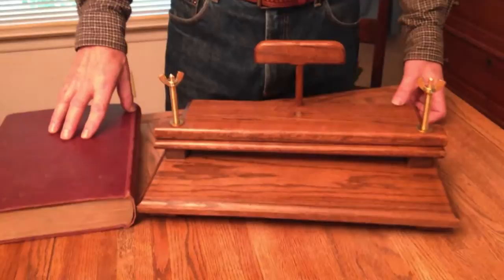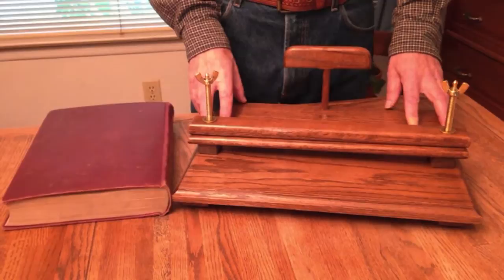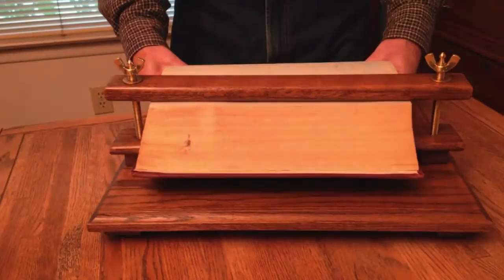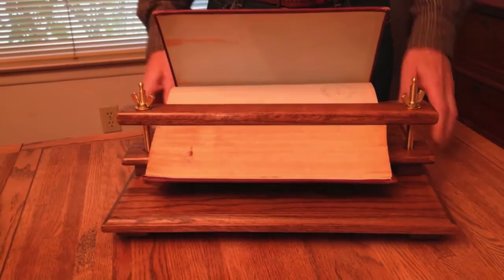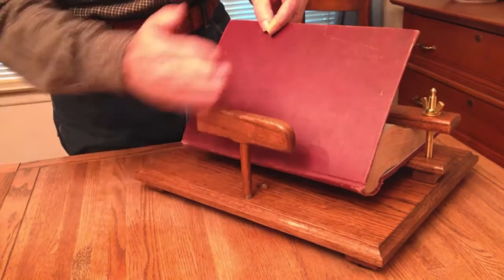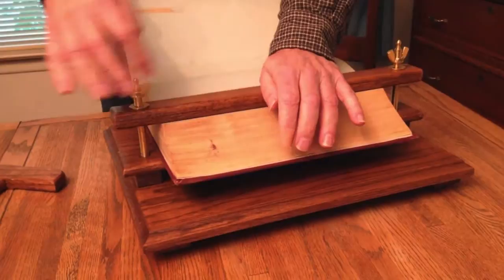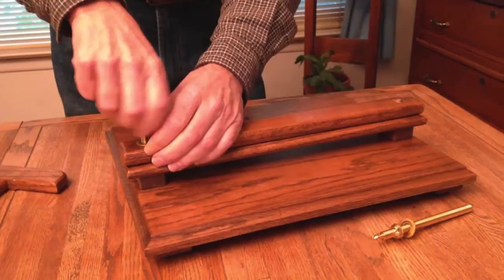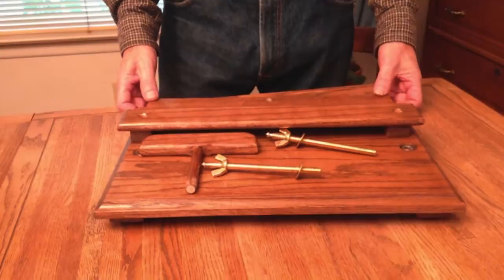Fore Edge Painting Display Press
I sell a complete line  of hand bookbinding equipment, a paperpress, and 2 letterpress printing presses.  See my other Youtube videos.